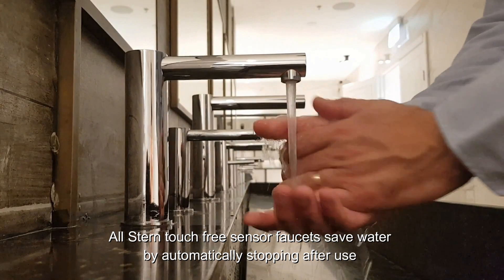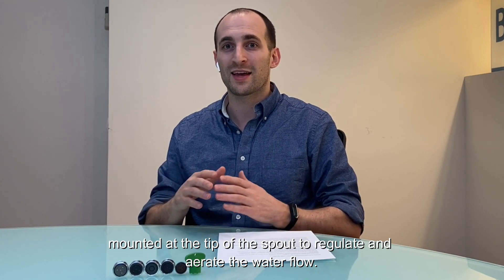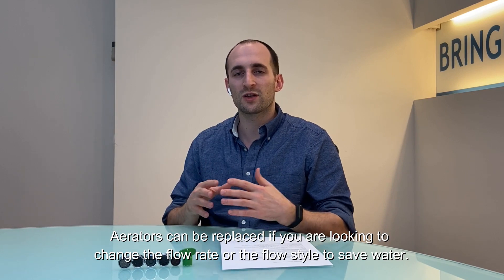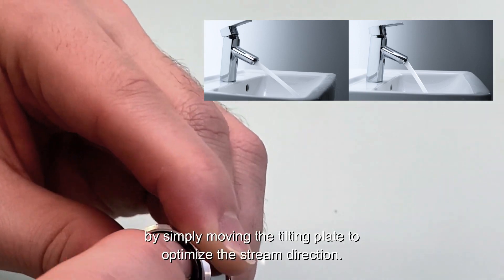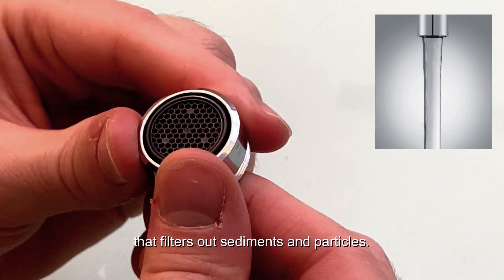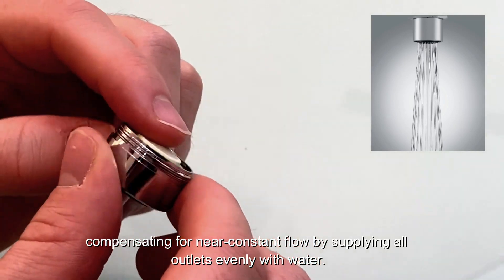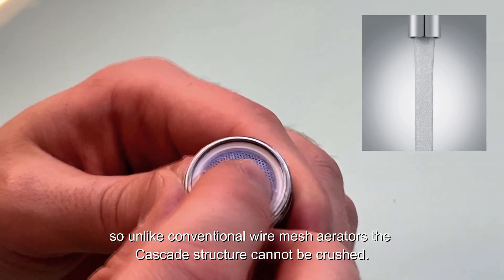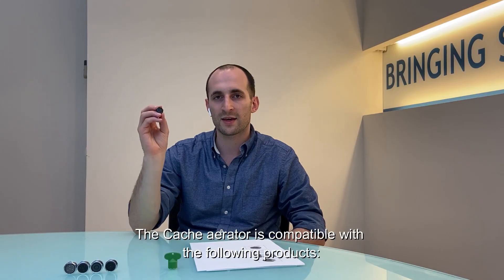More Ways to Save Water (Aerators)